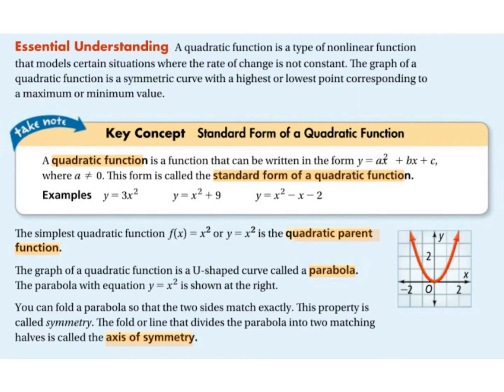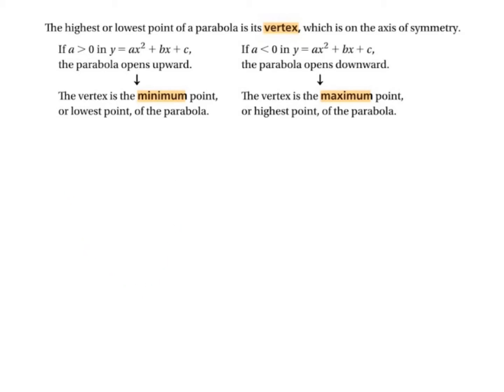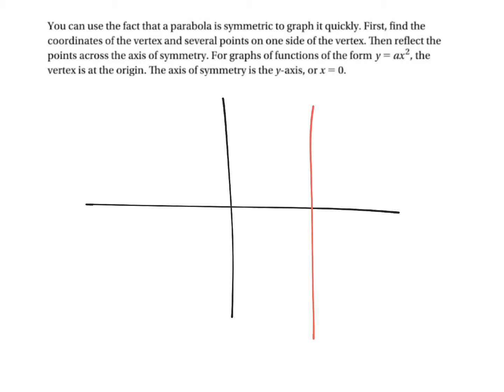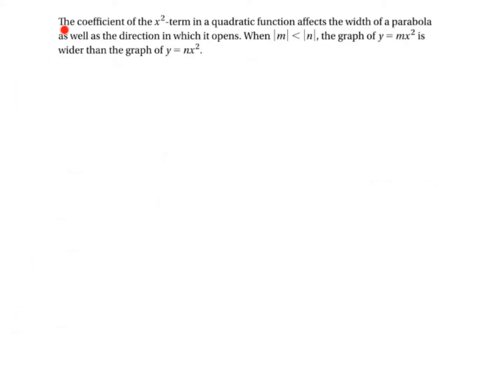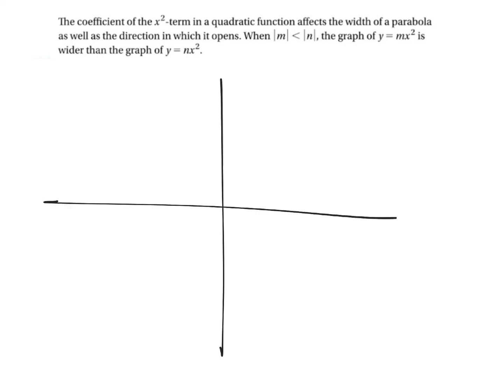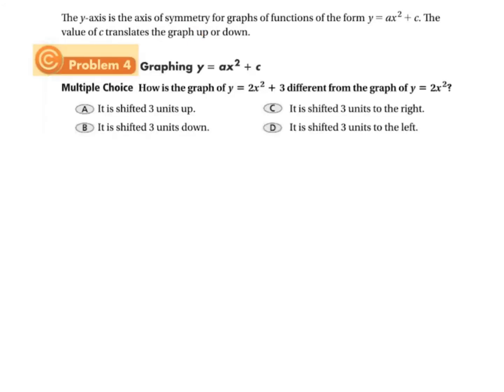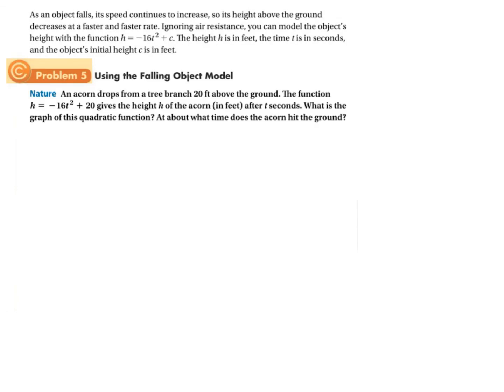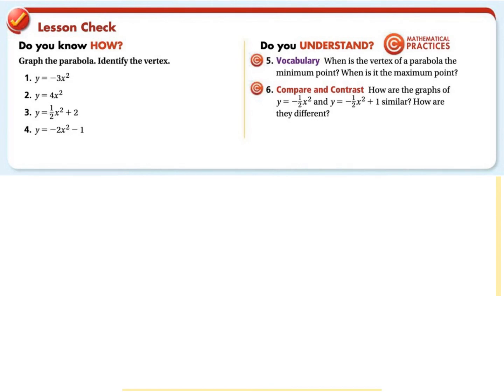Algebra 1 ~ Lesson 9-1.mp4